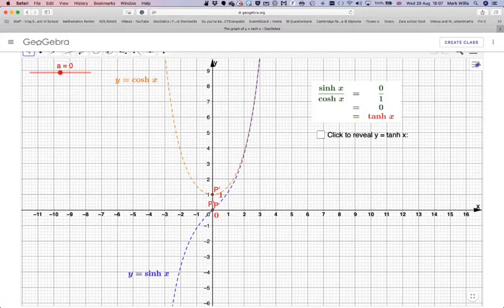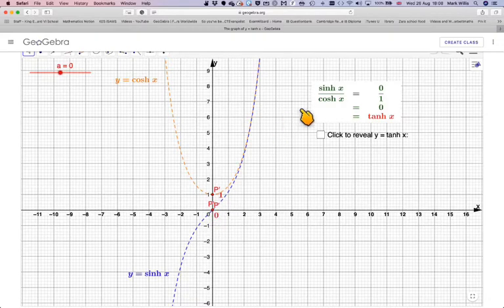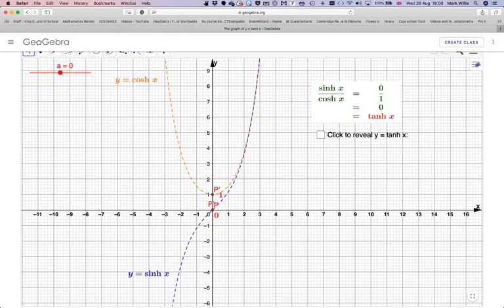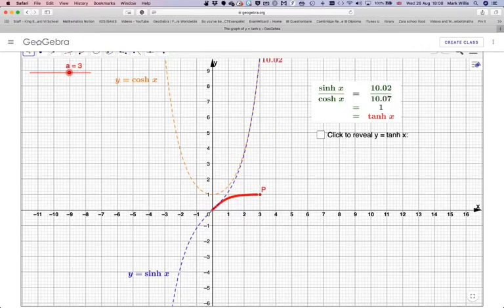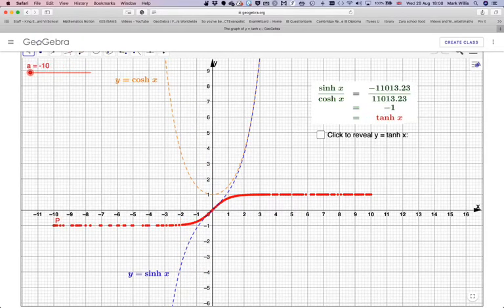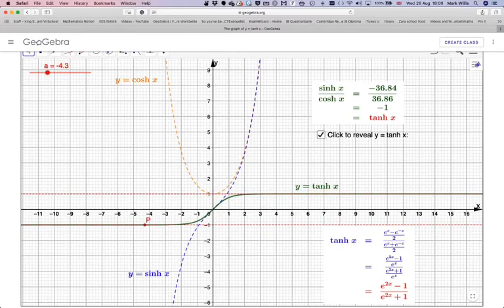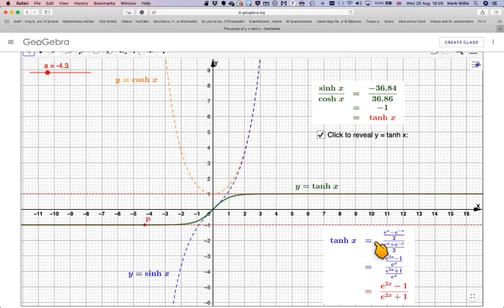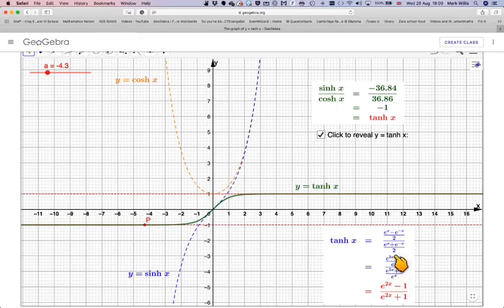The graph of y = tanh x